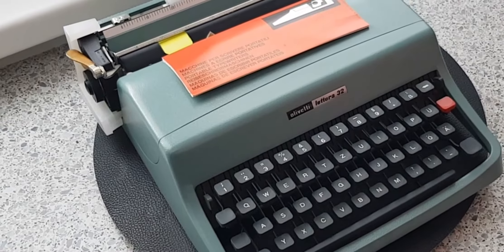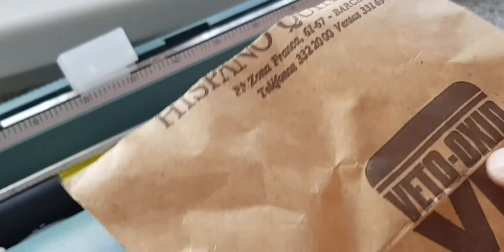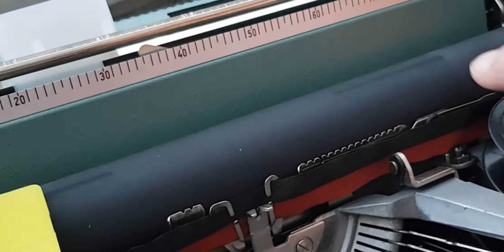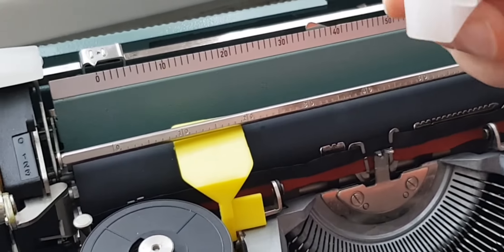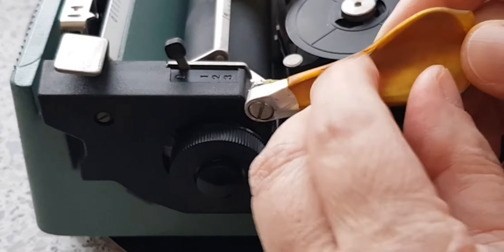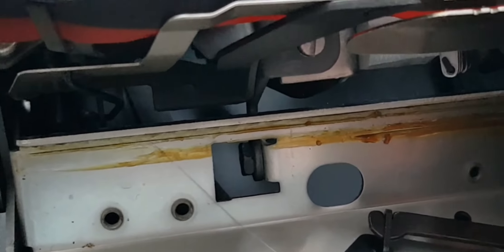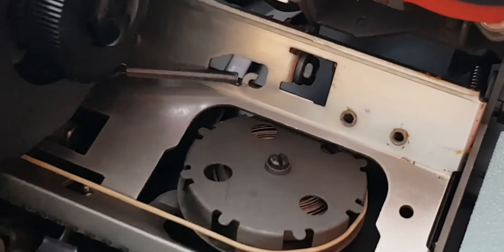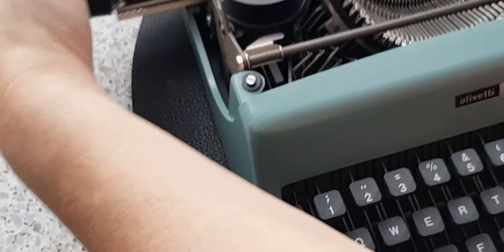Unpacking a vintage unused Olivetti Lettera 32 from 1970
I recently bought this vintage Olivetti Lettera 32 made in 1970/71. It has never been used and still has the original transit packing pieces from the factory. Here I remove them and type on this elegant machine for the first time in 50 years!